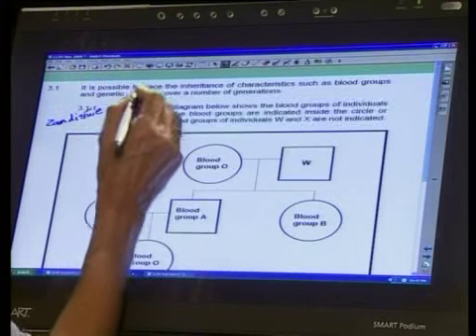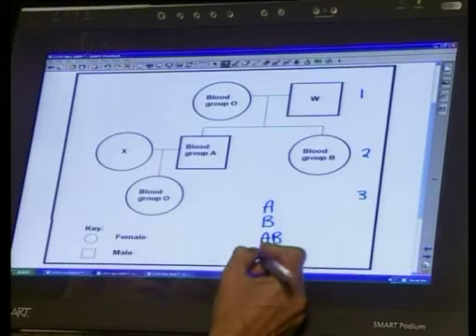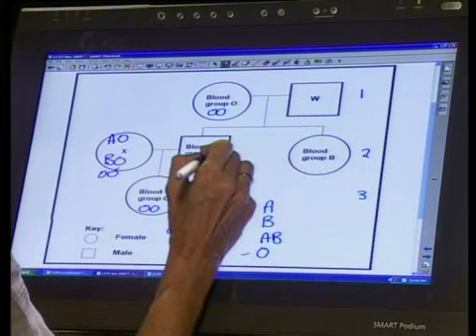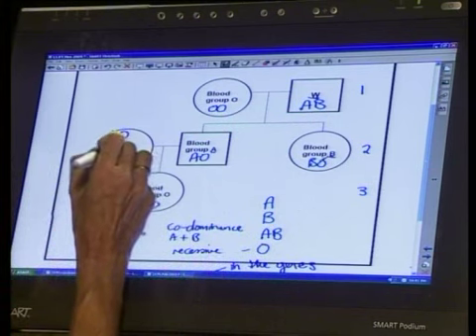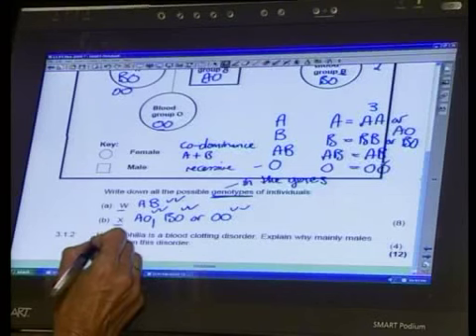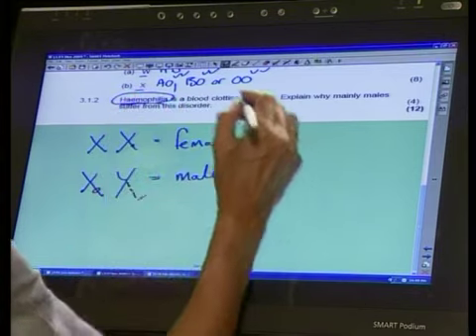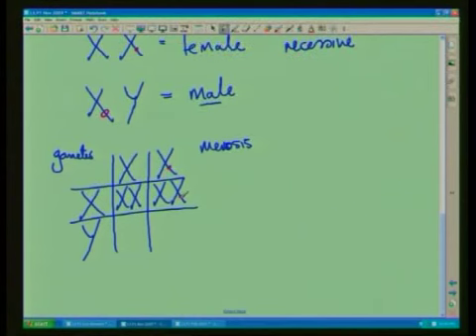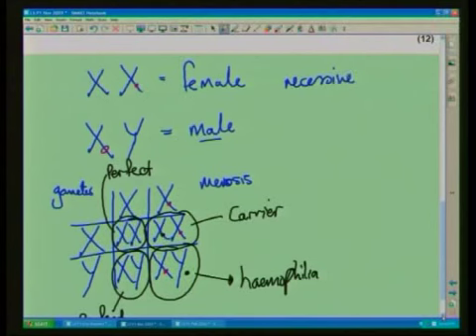Exam Revision Sept 2010 - Life Sciences Paper 1 - Question 2